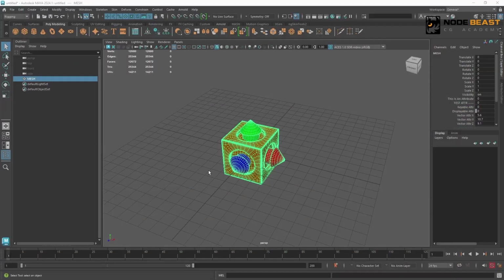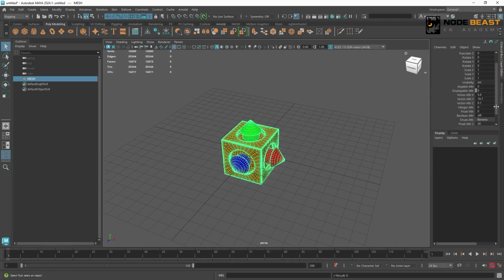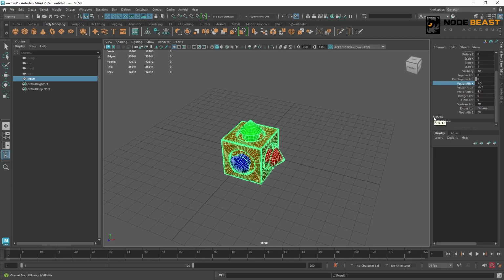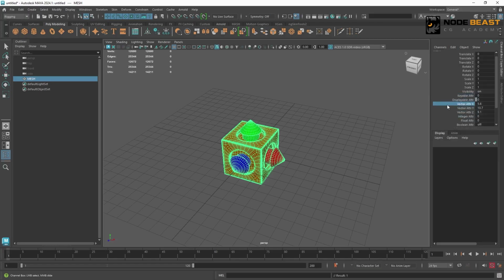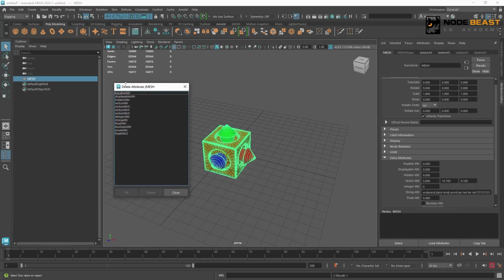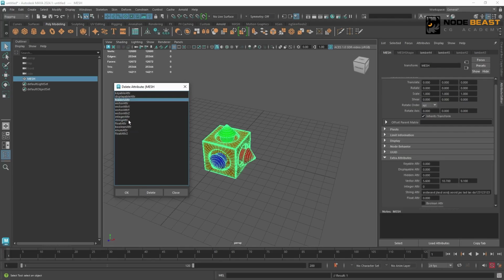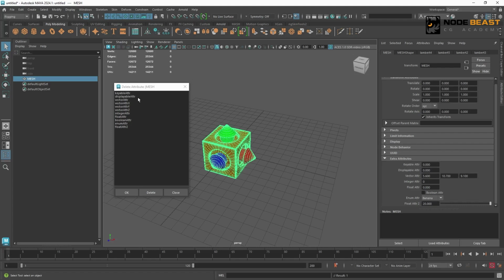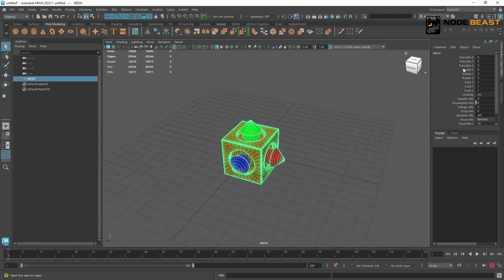Maya Rigging Basics I: 16-4 Delete Attribute